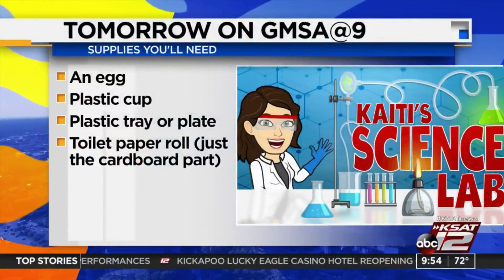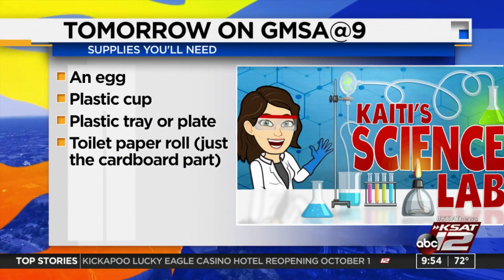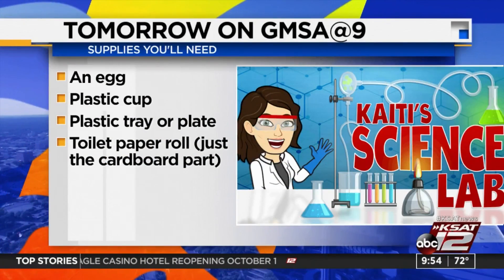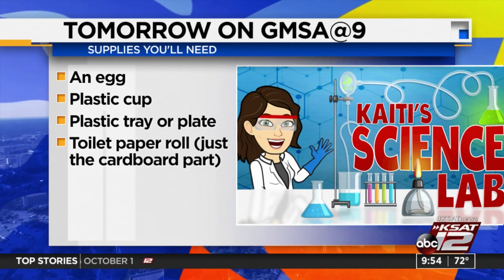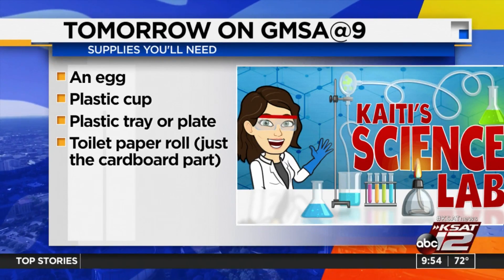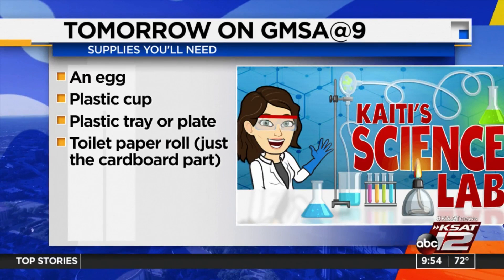Kaiti's Science Lab Preview: Egg drop challenge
Here's what you'll need to follow along during Kaiti's Science Lab tomorrow on GMSA@9.